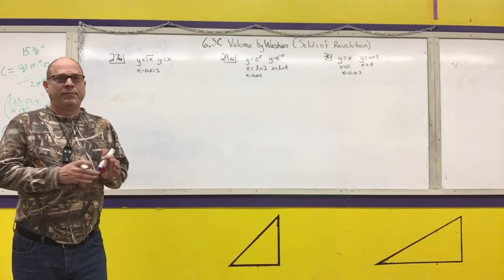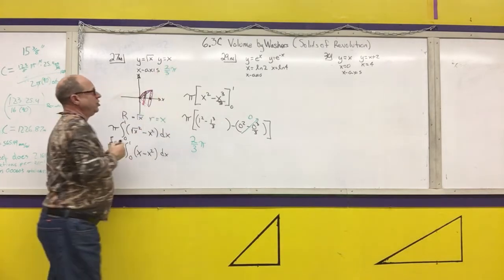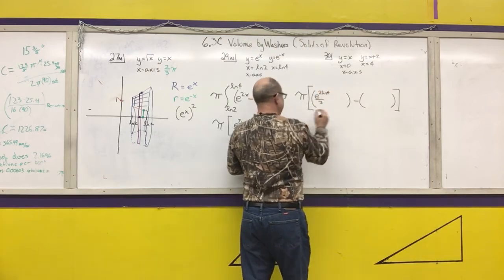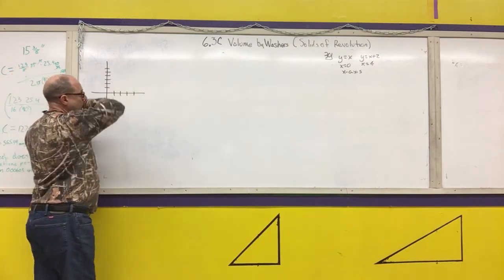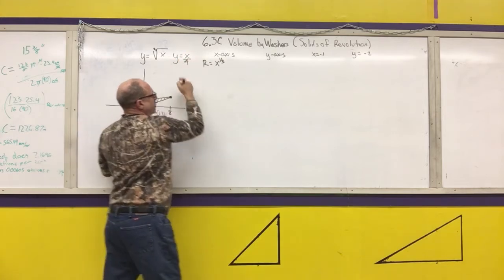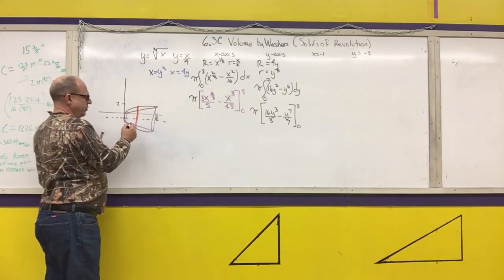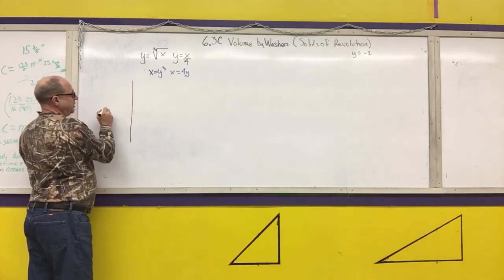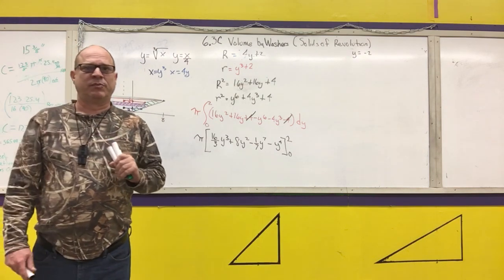Calculus 6.3C Examples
27m, 29m, 30m, other